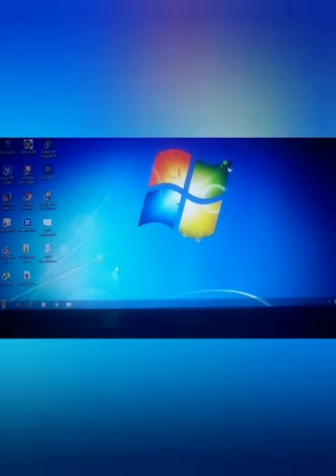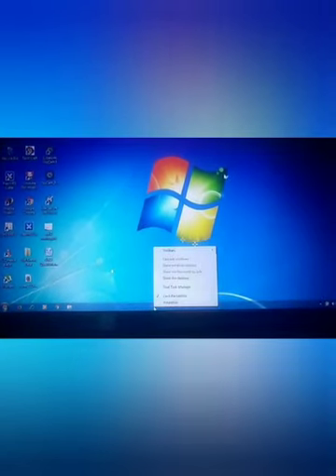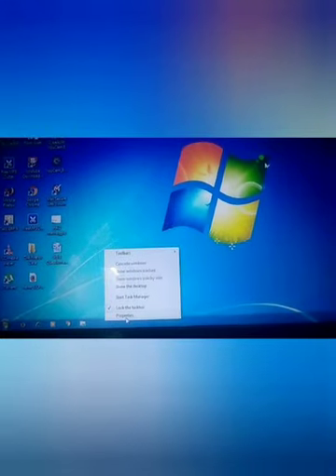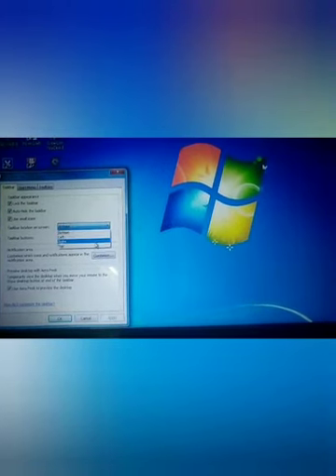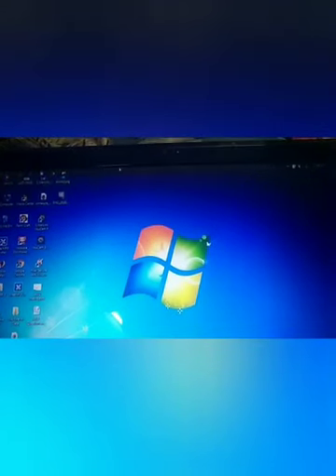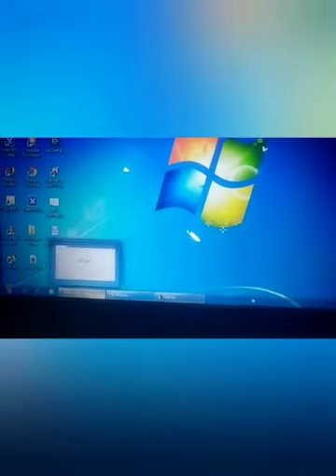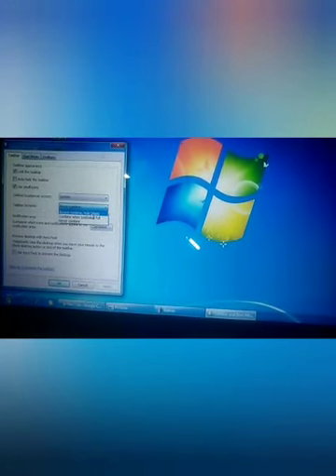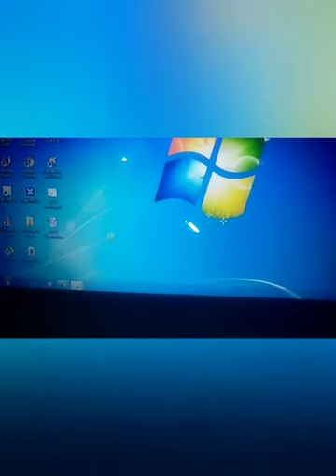Std-iv Computer lesson 2 part 2